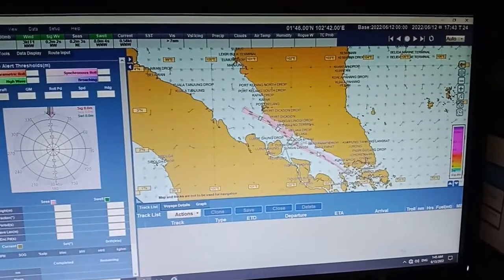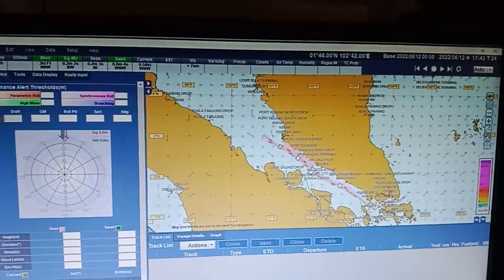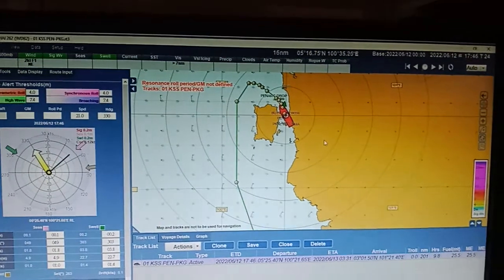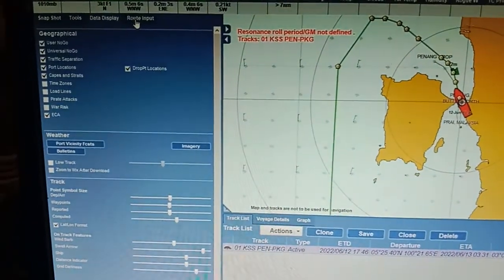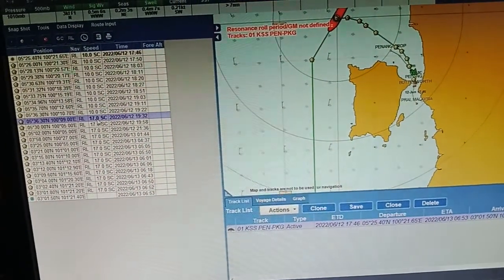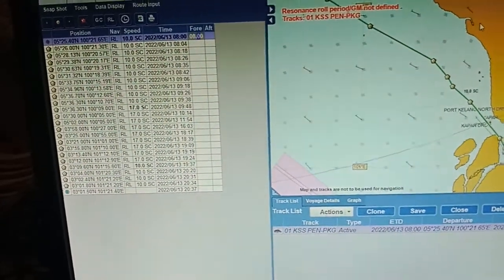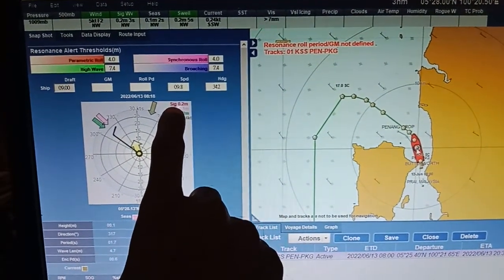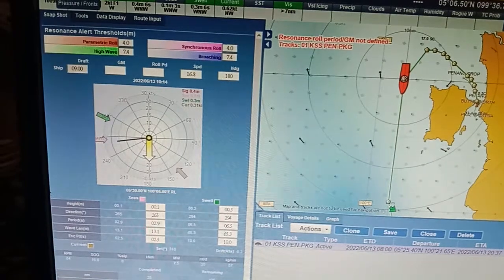BVS 8 How to setup route data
BVS 8 WEATHER  DATA SETUP